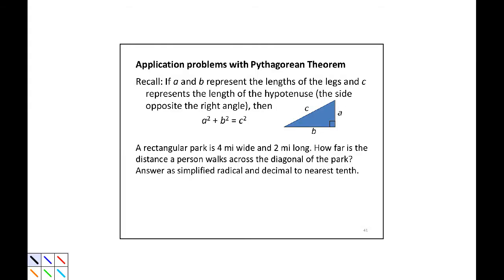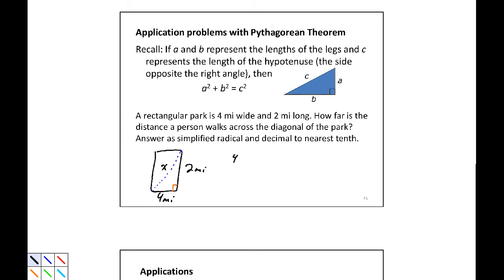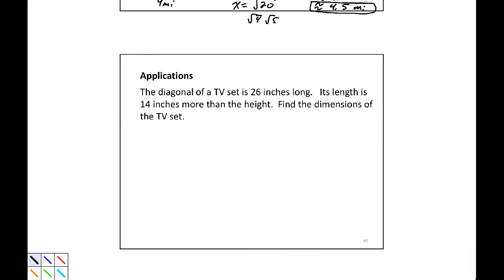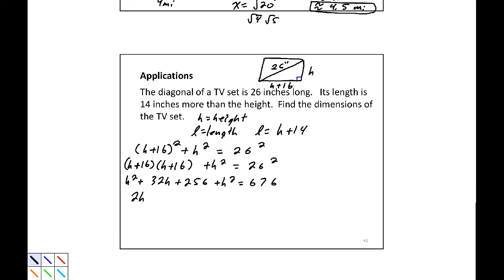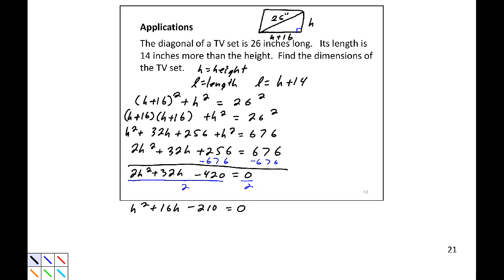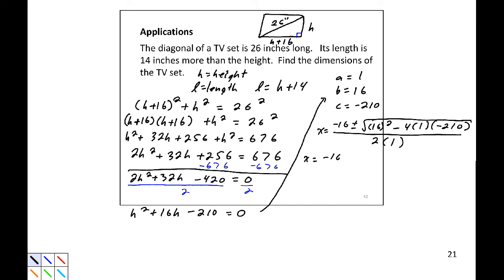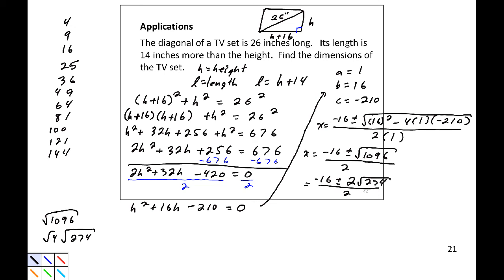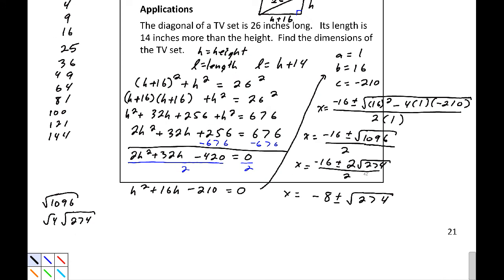1.5 Applications of Quadratic Equations